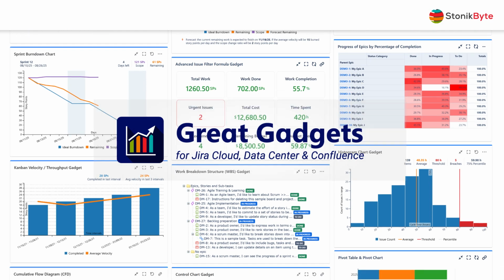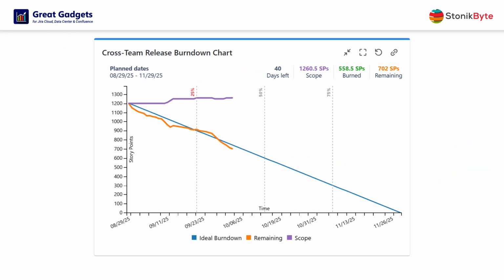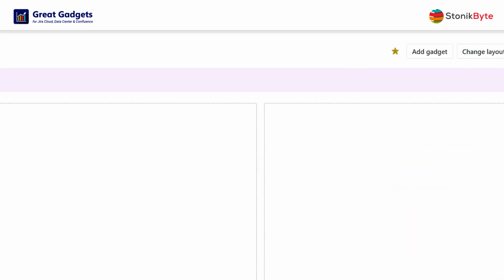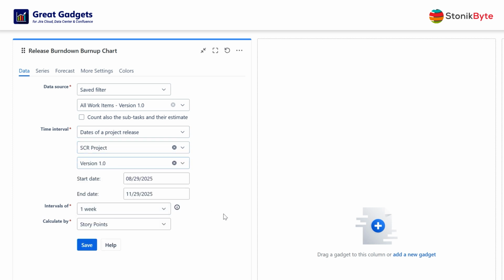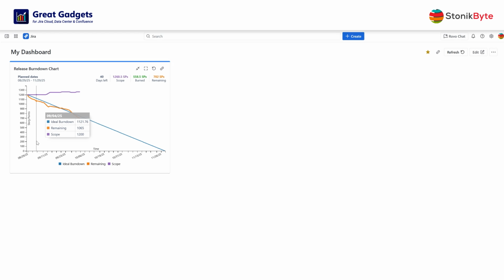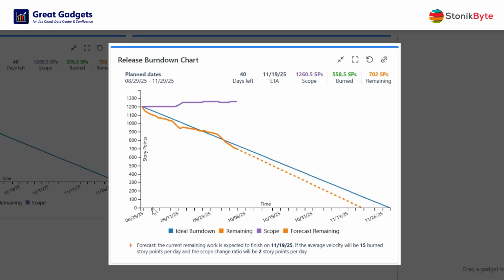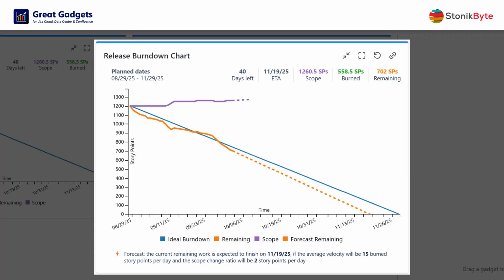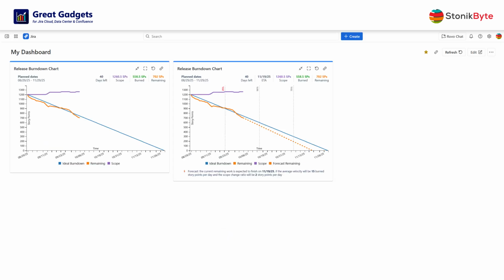How to display a cross-team release burndown chart in Jira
In this video, you’ll learn how to configure the Release Burndown / Burnup Chart gadget from the Great Gadgets app for Jira and Confluence to visualize your project release progress, make forecasts, and display milestones.

The Release Burndown / Burnup Chart helps you monitor agile progress by showing burnup and/or burndown charts for a Jira project release, based on filters in Jira. You can calculate progress by Story Points, Original Time Estimate, Issue Count, or any numerical custom field, and even include sub-tasks in the calculation.
The series to be displayed are configurable, thus allowing you to use the gadget as burndown, burnup or both, providing a flexible tool to monitor the agile progress of your project release. It can make a forecast ETA based on current team velocity and it can also display milestones.